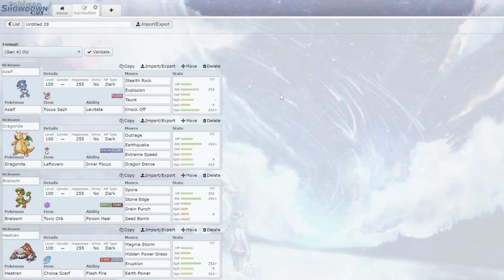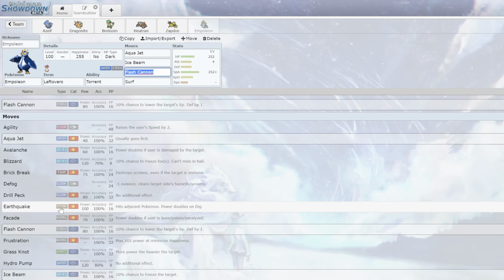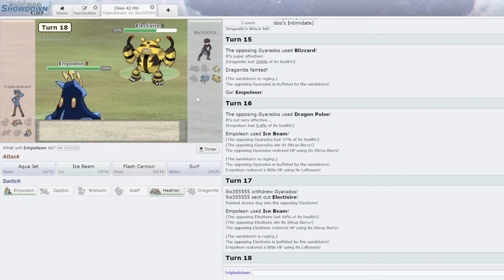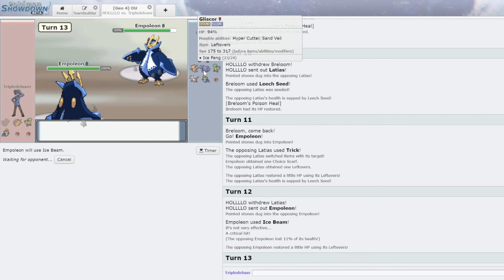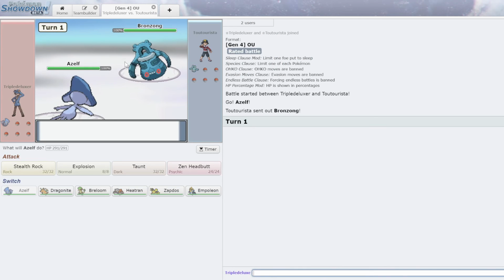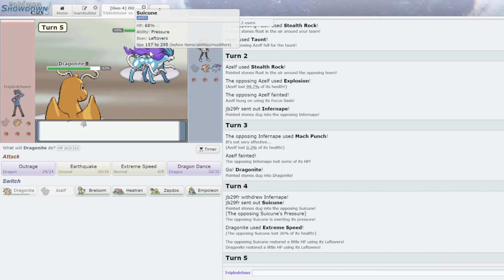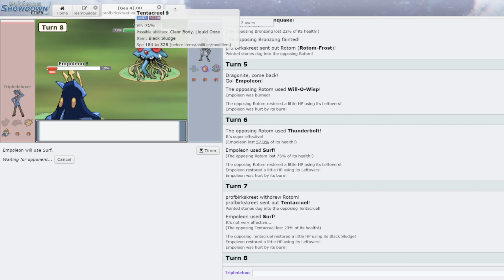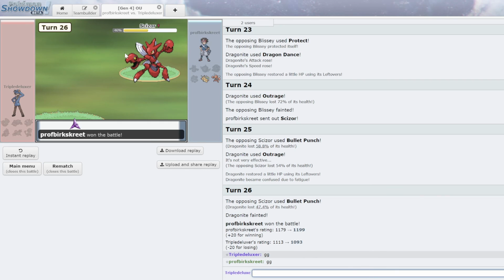Preparing for BDSP with Eruption Heatran - Showdown Live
Were playing some DPP OU today in preperation for the remakes dropping tomorrow. Scarf Heatran is here to try and sweep some opponents, and even though this was my first time playing gen 4 meta, it was a lot of fun